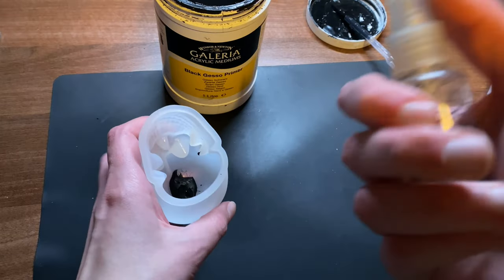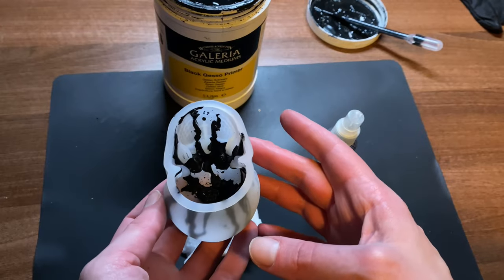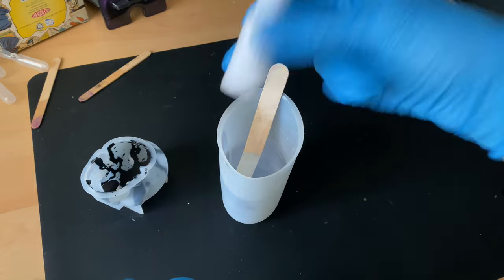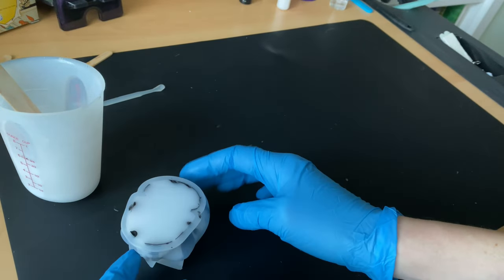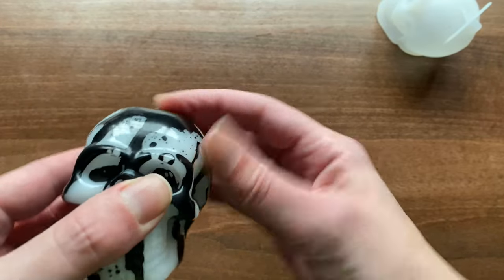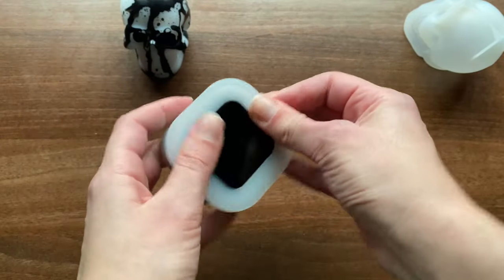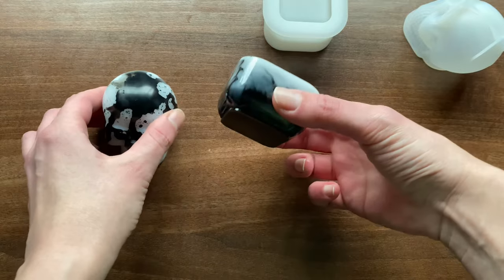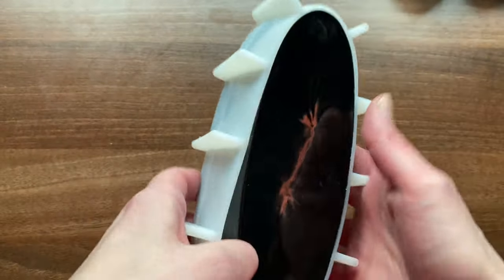Dripping effect With The Skull Mould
Hi all, down here!
In this video I create a resin skull with an awesome dripping effect. I LOVE how this turned out, and I would love to see your ideas, too.

MATERIALS:

(UK) JDiction epoxy resin
(USA) Jdiction epoxy resin: ?
(UK) Silicone mat
Tray mould

EQUIPMENT:

I record video and audio on my iphone
(UK) Gooseneck phone holder
(USA) Gooseneck phone holder

LINKS